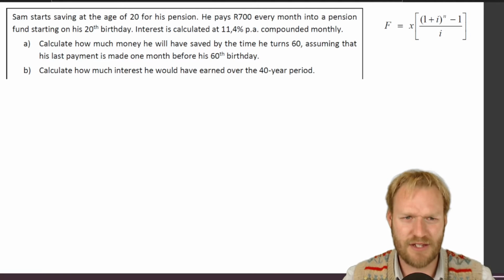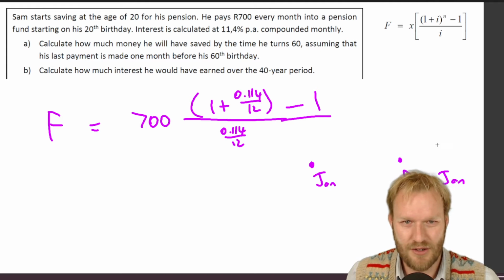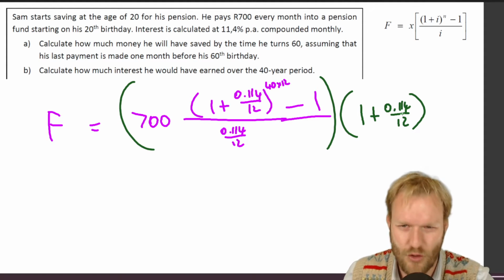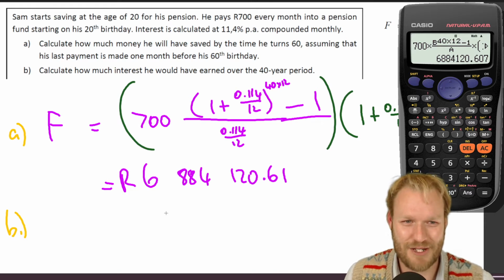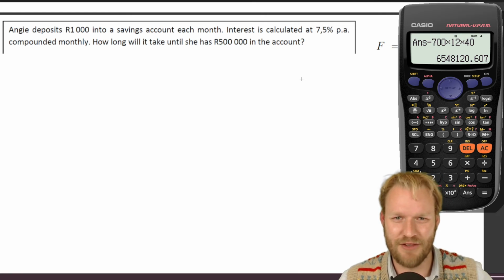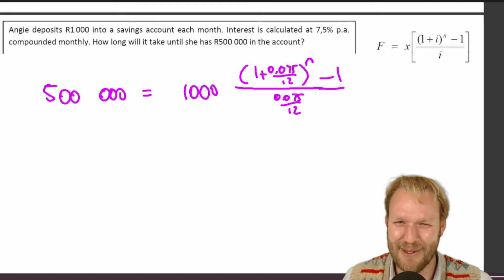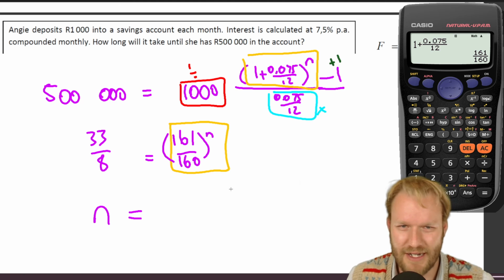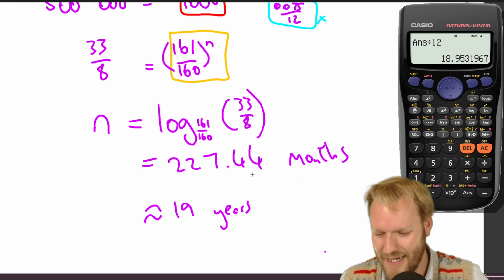Grade 12 Maths BE 2021 Finance Mathematics 09